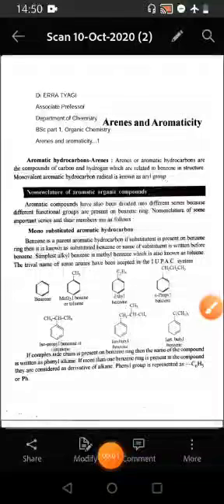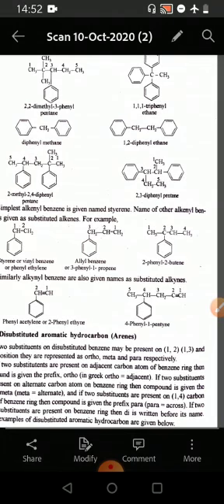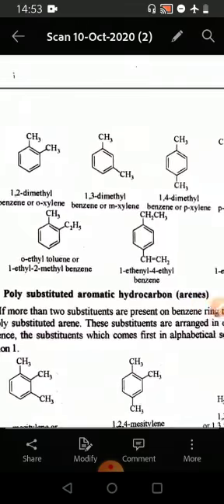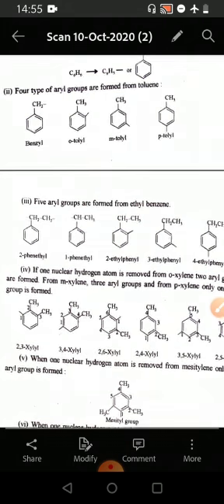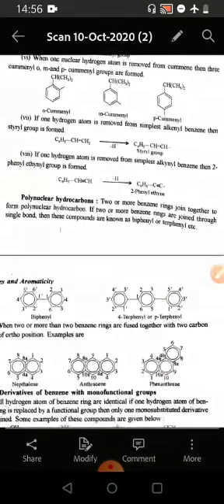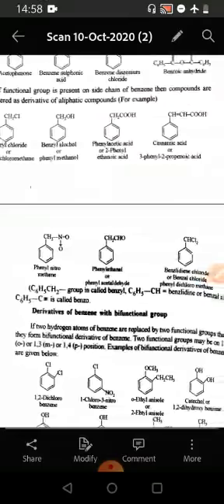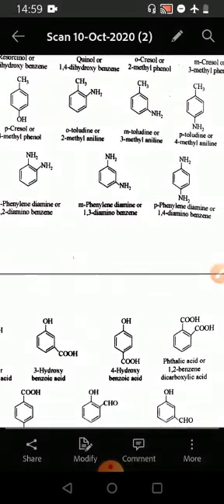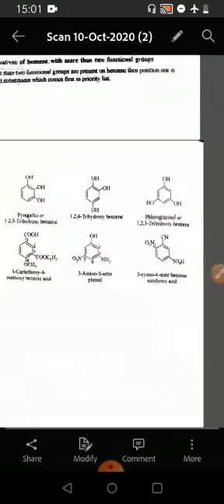SRKP.. Dr ERRA TYAGI Associate Professor Department of Chemistry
Video from Nitesh Kumar